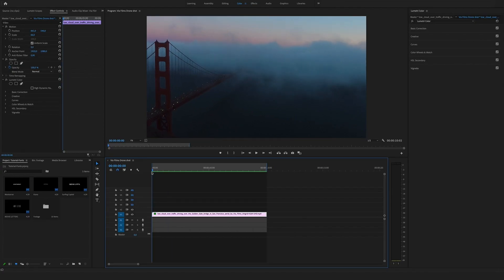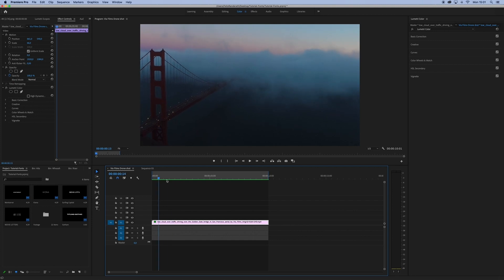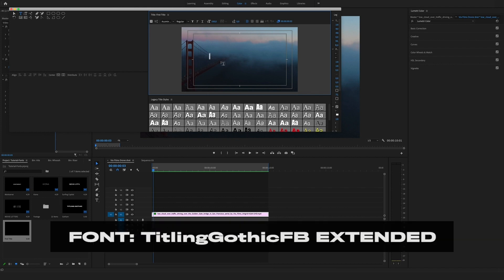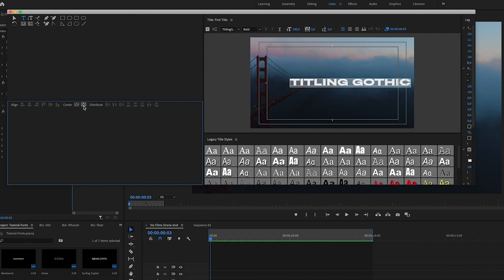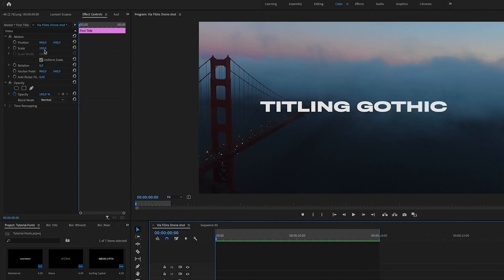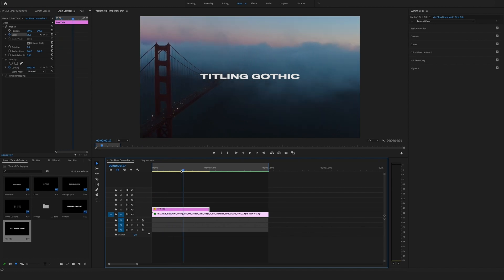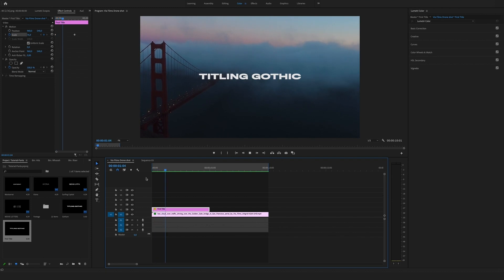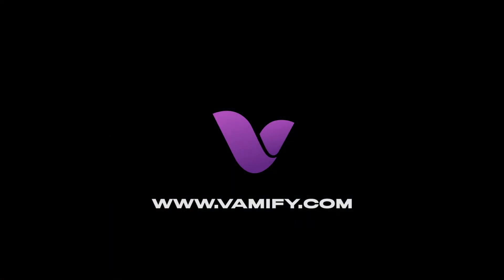Cinematic Fonts And How To Use them in Premiere Pro | Tutorial by Vamify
In this Quick-tip Tutorial, I will show you my 5 favorite Cinematic Fonts and how you can work with them in Premiere Pro.

***Please make sure, that you can still use these Fonts for Free in a commercial use. They change their rules sometimes***